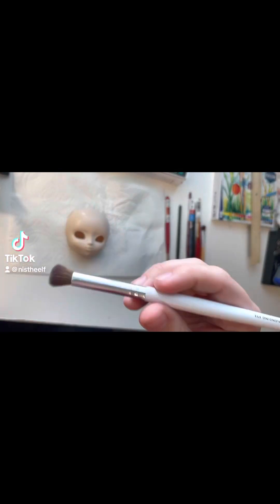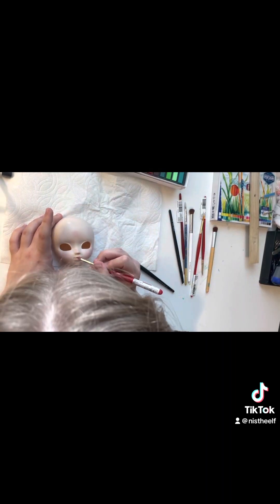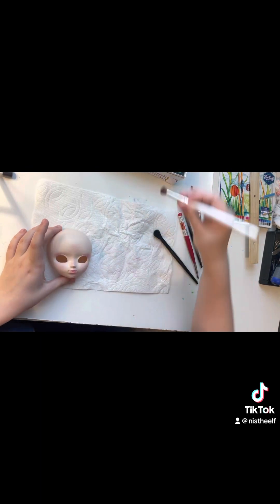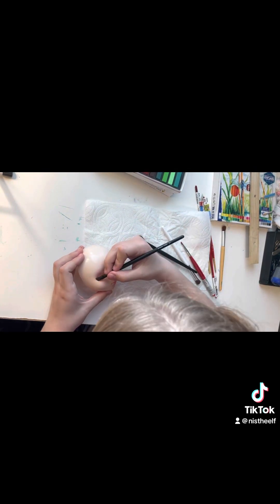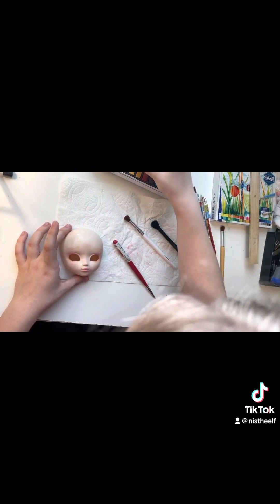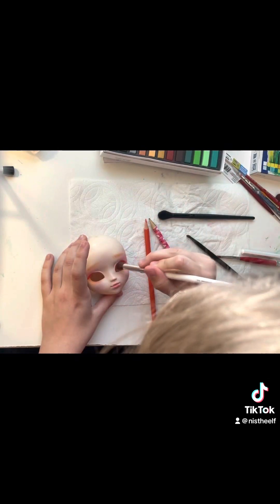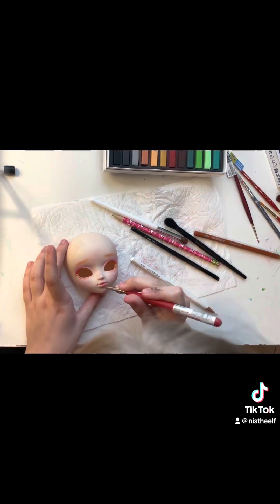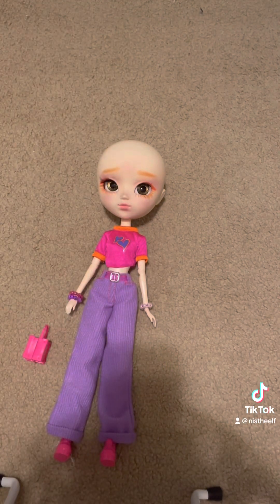How to make a Ooak Pullip! Tutorial from a beginner!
Today I have made a tutorial on how to create your own Ooak Pullip!
If you have any suggestions for another video let me know!

Dm for doll purchases!